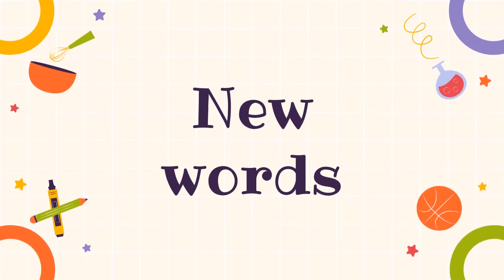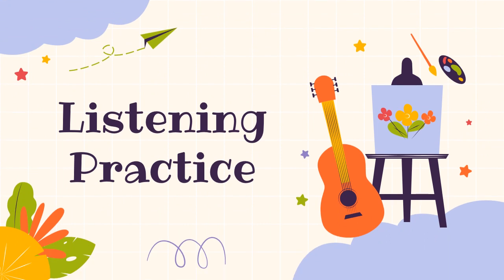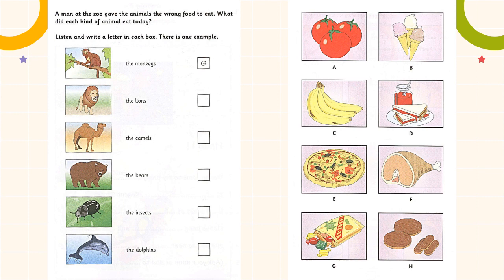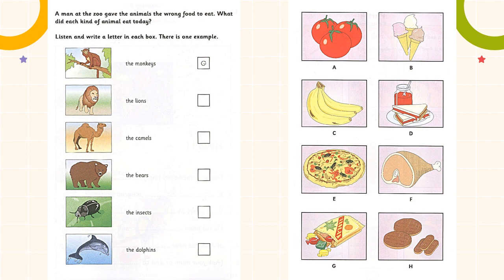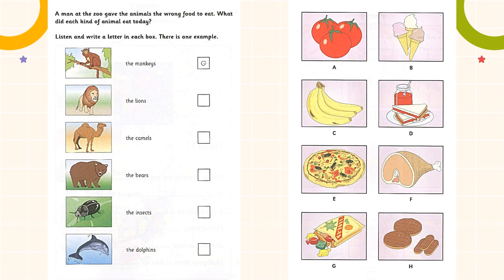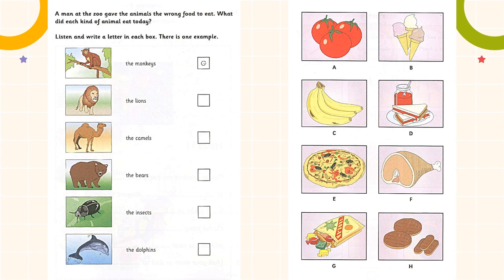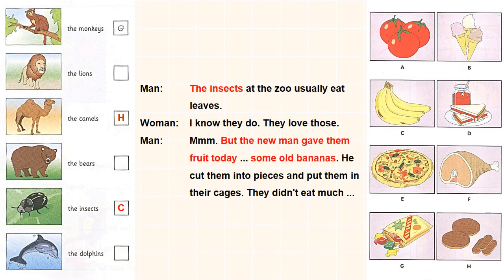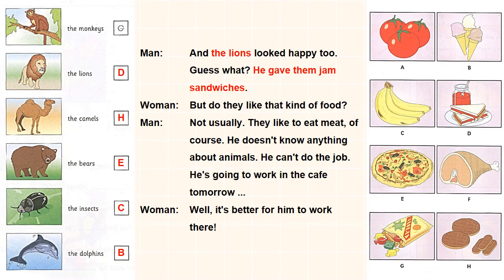FLYERS LISTENING | CAMBRIDGE FLYERS 5 TEST 1 PART 3 | 1ST EDITION | WITH KEY & TRANSCRIPT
ĐÂY LÀ VIDEO HỖ TRỢ CÁC EM TỰ LUYỆN TẬP KỸ NĂNG NGHE PART 3 - CẤP ĐỘ FLYERS - A2 TẠI NHÀ.

VIDEO PHÙ HỢP VỚI CÁC LỚP: FLYERS 1,2,3,4, FINAL FLYERS & KET 2,3,4

NỘI DUNG VIDEO & HƯỚNG DẪN LUYỆN TẬP:
- New words (Từ mới xuất hiện trong bài nghe):
Các em xem cách viết từ, ngữ nghĩa, từ loại; ghi chép lại các từ chưa biết vào Notebook để học; luyện nghe và đọc theo audio mẫu nhiều lần cho đến khi phát âm được các từ.
- Listen & choose the correct answer (Nghe & chọn đáp án đúng): các em đọc & nhìn kỹ đề, nghe và chọn đáp án đúng theo nội dung audio. Ghi đáp án ra Notebook (nghe 2 lần).
* ** Sẽ có những thông tin gây nhiễu trong bài nghe nên các em cần tập trung và tận dụng tối đa 2 lần nghe để đảm bảo độ chính xác.
- Listen & check the answers (Nghe & kiểm tra đáp án): các em nghe lại với đáp án và nội dung bài nghe có sẵn. So sánh với bài làm của mình và chấm điểm.
LƯU Ý:
- Nghe lại các câu không chính xác cho đến khi hiểu được nội dung nhé! (Phần chữ in đỏ là phần thông tin thể hiện đáp án.)
- Sau đó, nghe lại toàn bộ bài nghe ít nhất 1 lần nữa KHÔNG CÓ TRANSCRIPT để đảm bảo bạn đã hiểu nội dung bài nghe.
- Các em nên có quyển Notebook luyện nghe riêng (để dễ dàng theo dõi quá trình luyện tập của bản thân: ngày nào - luyện phần nào - kết quả ra sao - có tiến bộ hơn so với các lần luyện tập trước không).

LỜI KHUYÊN:
** HÃY TẠO THÓI QUEN NGHE TIẾNG ANH HÀNG NGÀY (DÙ CHỈ 5 PHÚT) ĐỂ RÈN SỰ CẢM ÂM CHO TAI VÀ SỰ NHẠY BÉN CHO NÃO KHI NGHE!
** BẠN CÓ THỂ NGHE BẤT KỲ NGUỒN TÀI LIỆU NÀO PHÙ HỢP VỚI CẤP ĐỘ (KÊNH HỌC TẬP, KÊNH KHOA HỌC, KÊNH GIẢI TRÍ, ...)!
** TÍCH LUỸ VỐN TỪ VỰNG QUA MỖI BÀI NGHE!
** NGHE TIẾNG ANH MỌI LÚC MỌI NƠI (khi đánh răng, trước khi ngủ, khi làm việc nhà, khi đi xe buýt, ...)!
** CHỈ CÓ SỰ LUYỆN TẬP THƯỜNG XUYÊN MỚI GIÚP CÁC EM CẢI THIỆN KỸ NĂNG NGHE!!!

CHÚC CÁC EM NGÀY CÀNG TỰ TIN HƠN VỚI KỸ NĂNG NGHE!!!

KÊNH YOUTUBE LUÔN CẬP NHẬT VIDEO MỚI HÀNG TUẦN NHÉ!

***VUI LÒNG BẤM "THÍCH" (LIKE) ĐỂ ỦNG HỘ KÊNH KHI BẠN THẤY VIDEO NÀY HỮU ÍCH!
XIN CÁM ƠN!!!